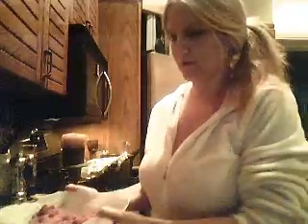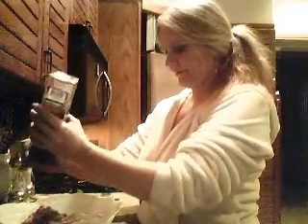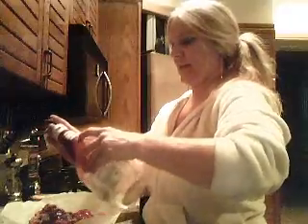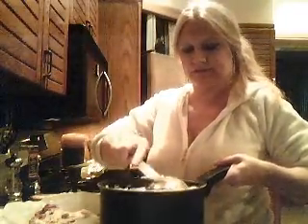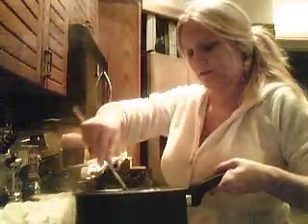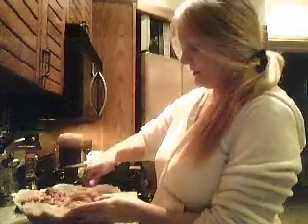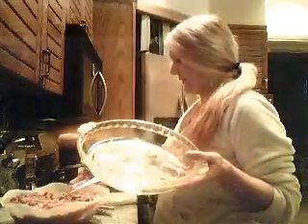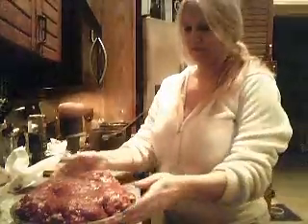Karen's stuffed peppers ENJOY!!!.wmv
Stuffed peppers Enjoy

Rice is optional.

Using fresh peppers is better not frozen.